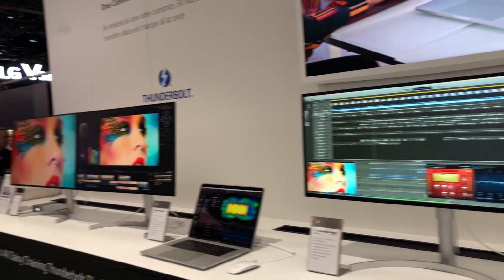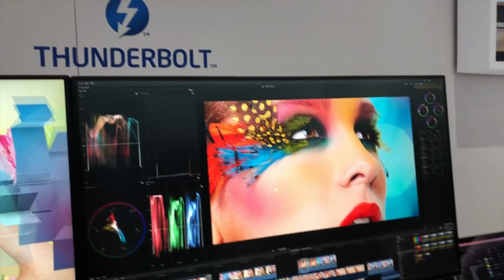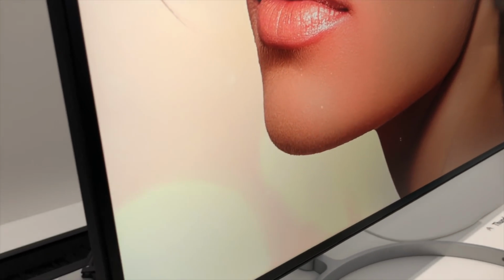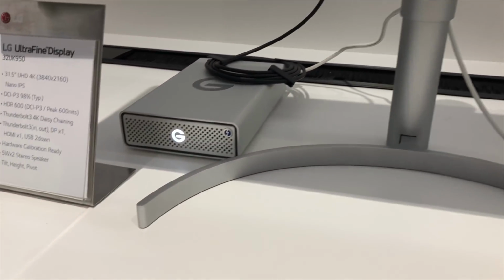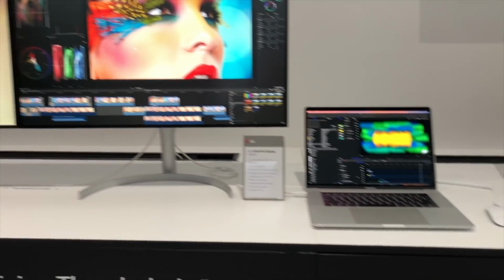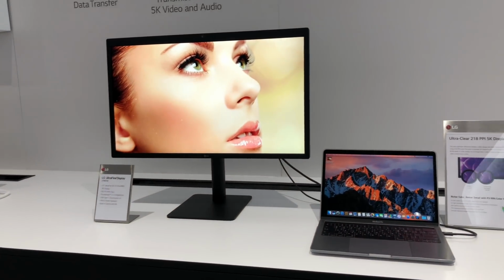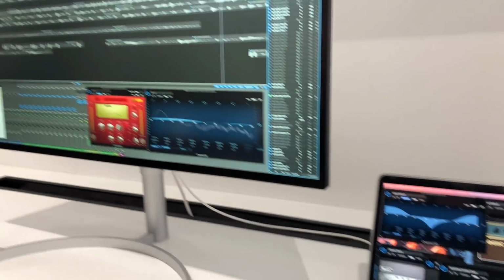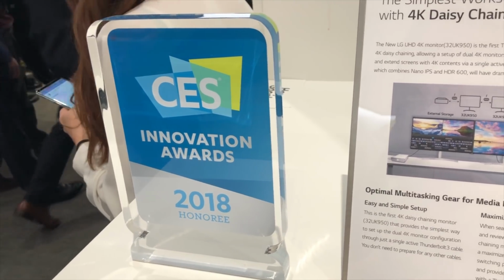LG Thunderbolt 3 Displays at CES: 5K, 21:9 Ultra Wide, & Daisy Chaining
LG had three new Thunderbolt 3 displays out at CES. A 5K display, an ultra wide 21:9 display, and the first 4K daisy chained displays.
They are capable of HDR, and 60W of passthrough power.

About iDB